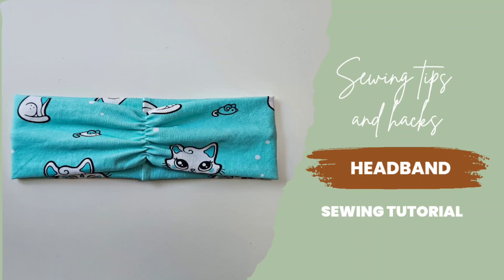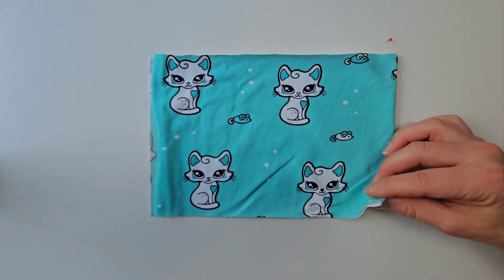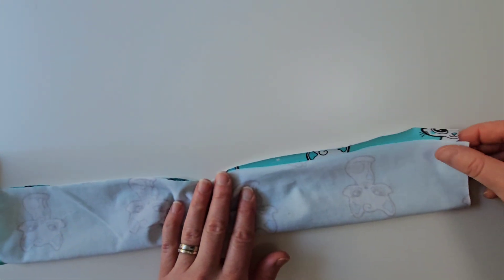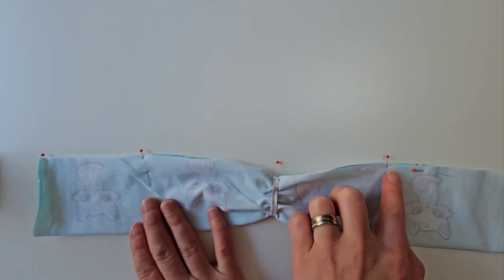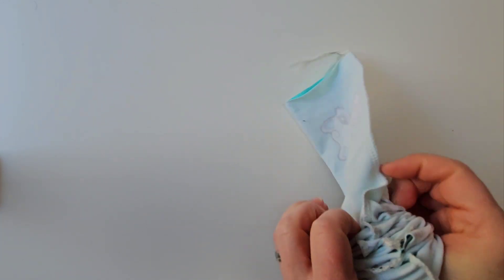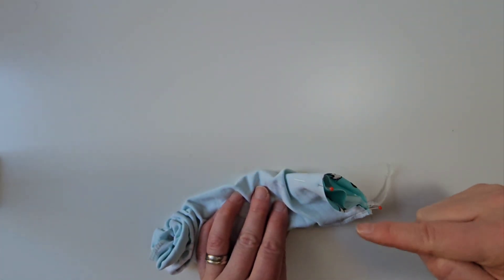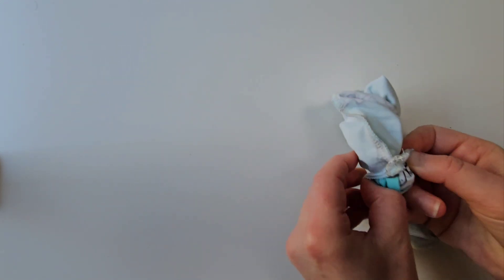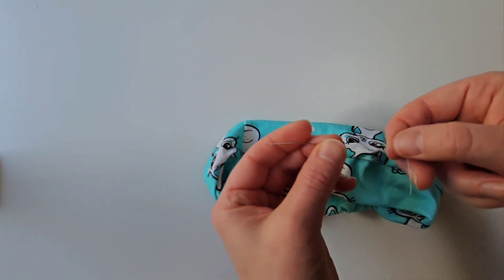How to sew a Headband!